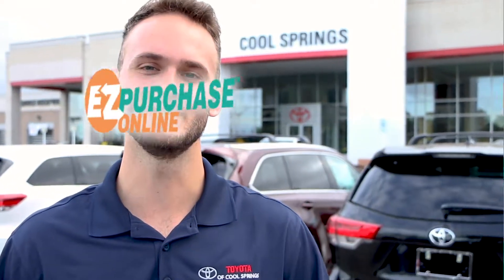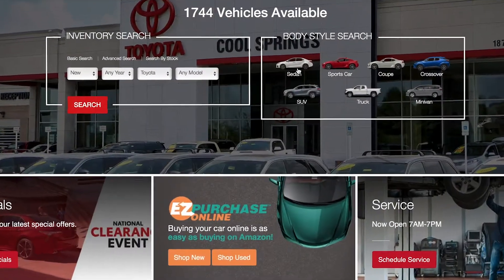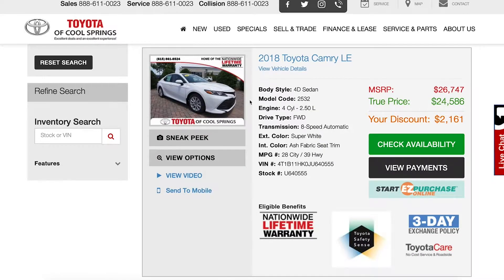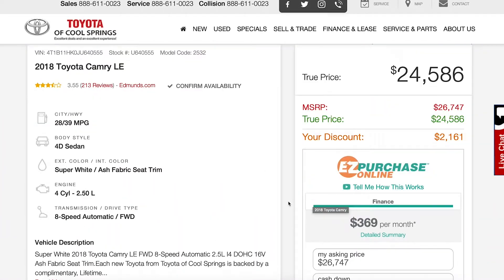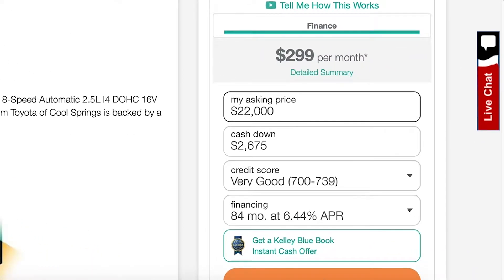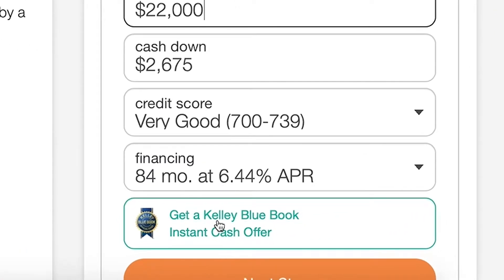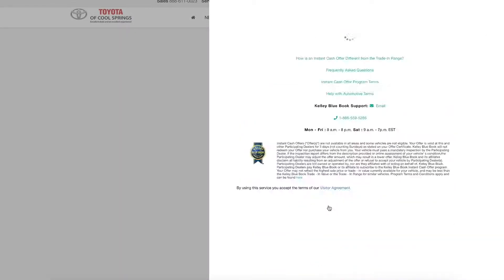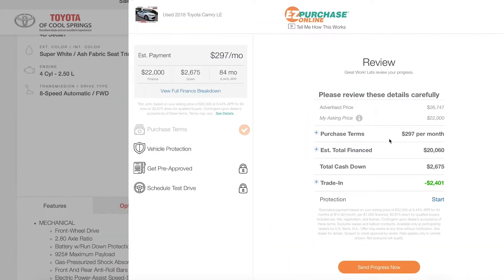Buy Your Car Online! - Toyota of Cool Springs